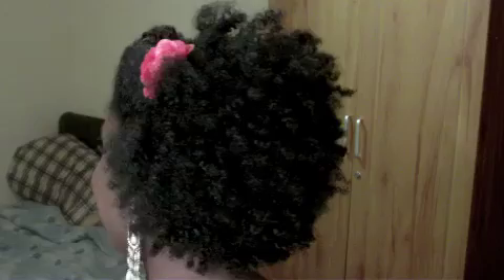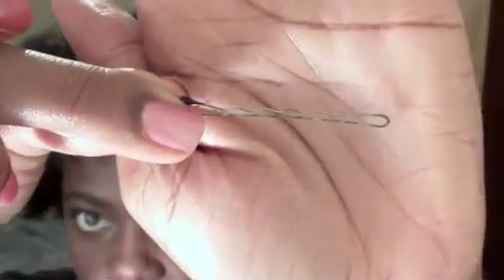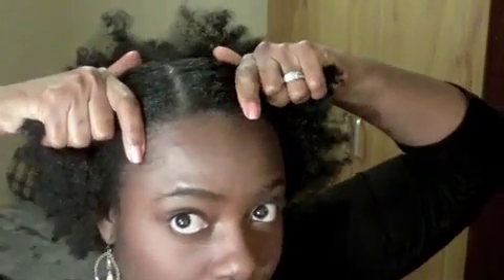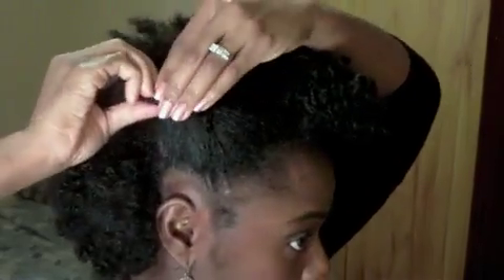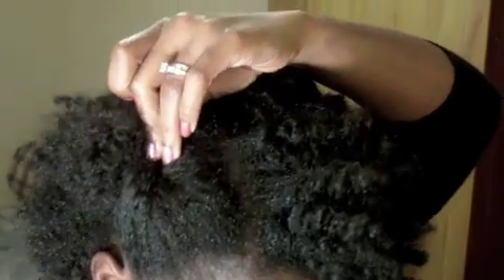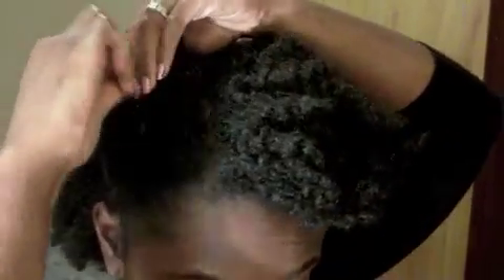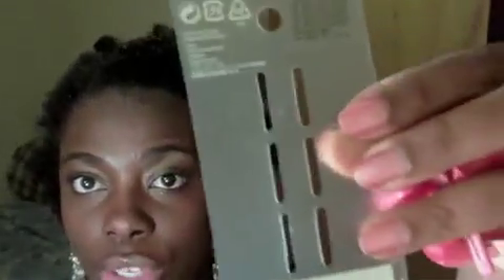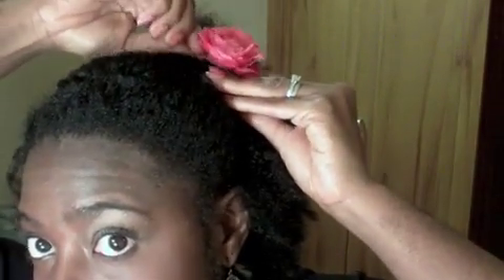77| Natural Hair Tutorial - Two French Rolls Pinned to the Back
Quick and easy simple style for work and other professional settings!